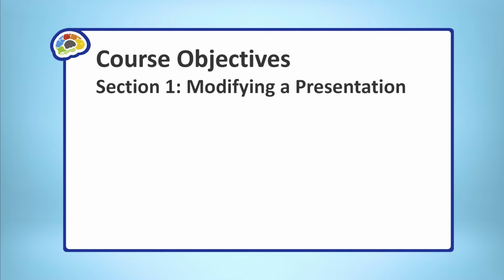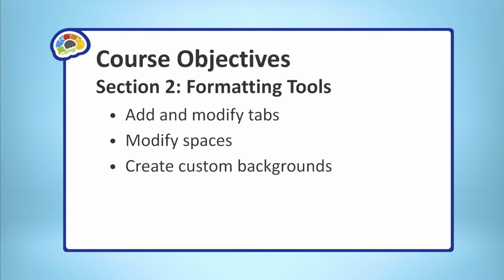Mastering PowerPoint 365 - Intermediate (2025) - Course Sample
Learn how to create visually interesting presentations that will cause people to sit up and pay attention.

Microsoft PowerPoint is the most popular tool for presentations in the workplace, so using it effectively is a crucial skill for any business professional. In this course, you’ll learn design principles and how to customize themes to help you capture and retain the attention of your audience. Our PowerPoint expert Kathy Snizaski will also show you how to make your slides more readable using formatting tools and customizing tabs and spacing. Do you need to illustrate data? You can create a chart right in PowerPoint or import data from Excel and graph it on a slide.